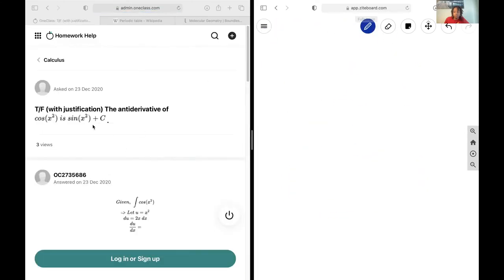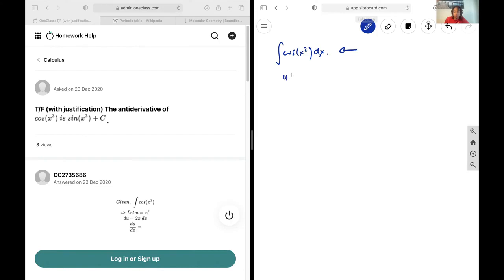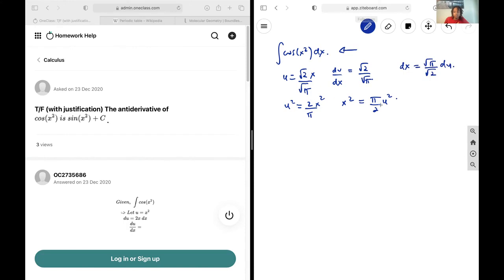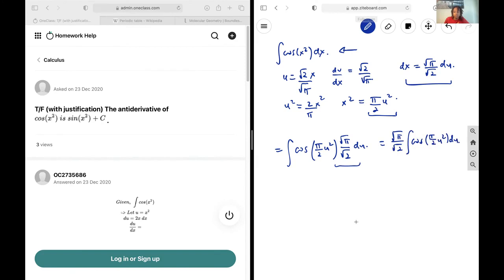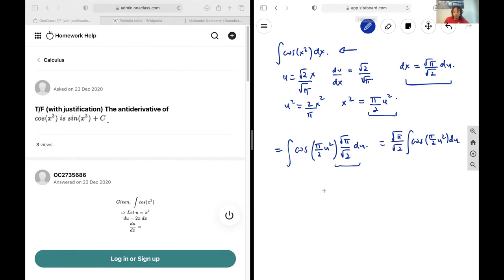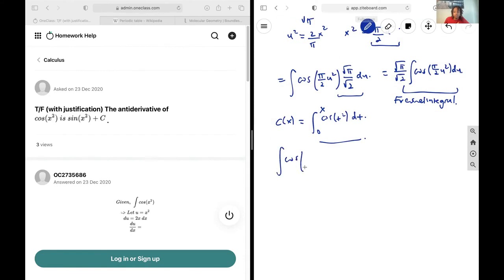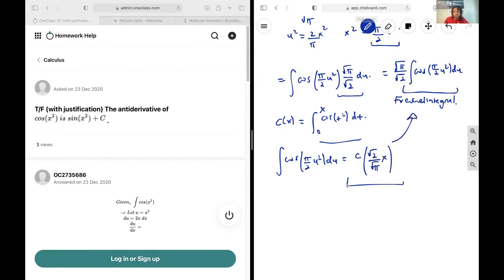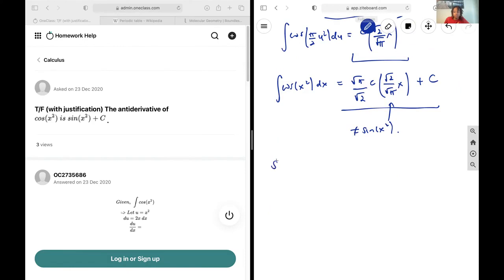T/F with justification The antiderivative of